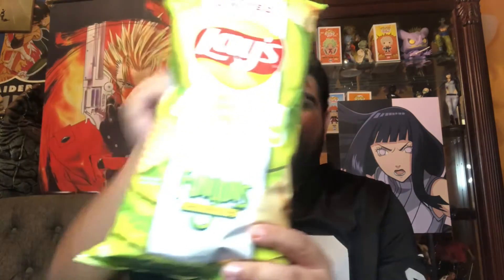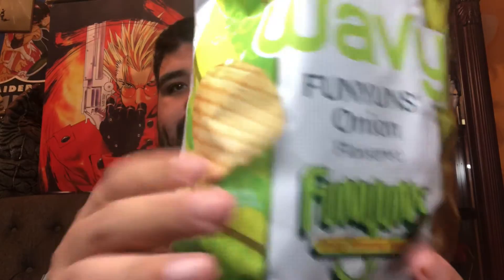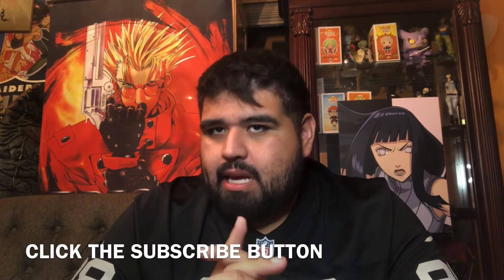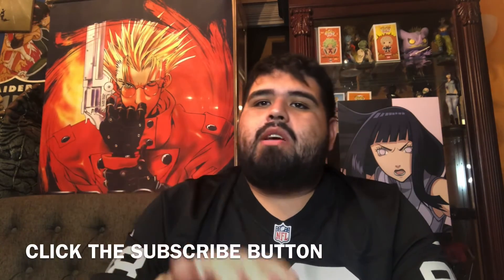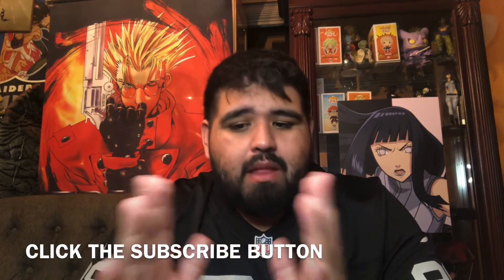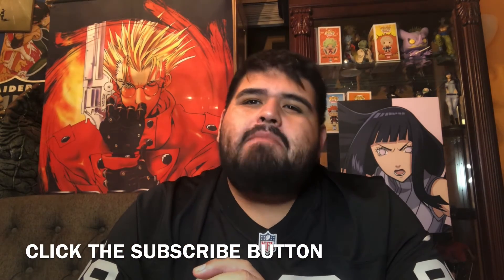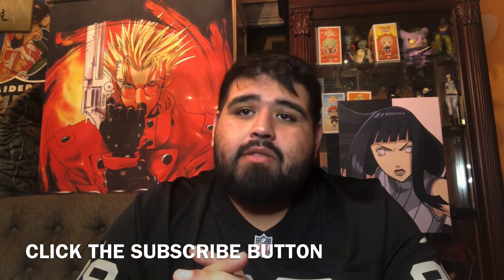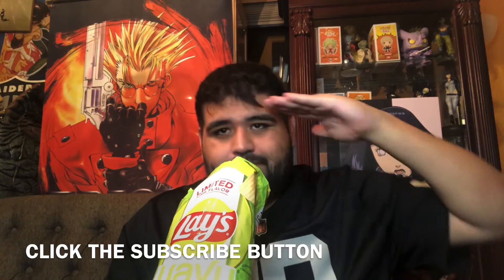Lay’s x Funyuns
So now I am 3 for 3 on the Lay’s limited edition chips they came out with. First I tried the Ranch Doritos and then the Cheetos version. Now I have tried the final flavor and that is the Funyuns kind! I hope they live up to the flavor. This is what I do try many different snacks when it comes to candy, soda pop, chips or even fast food!

DORITO RANCH X LAYS LINK

CHEETOS X LAYS LINK

FIND ME TOYS SECOND CHANNEL LINK